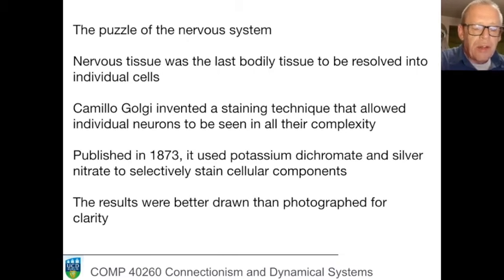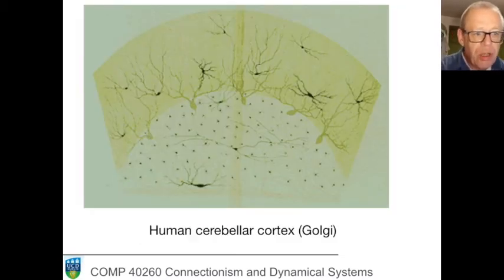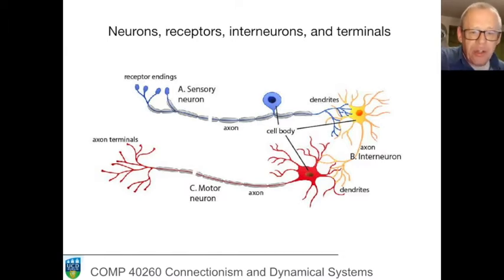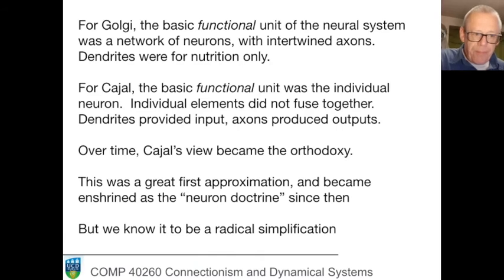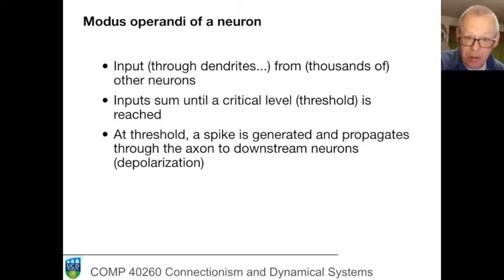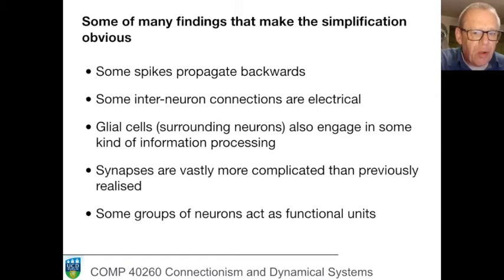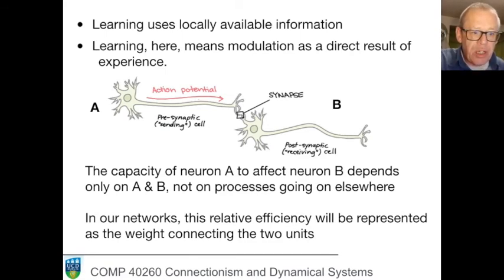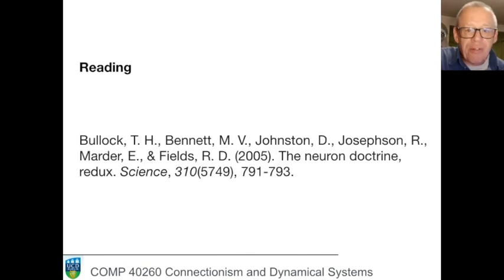COMP 40260: Connectionism and Dynamical Systems. Unit 1.2